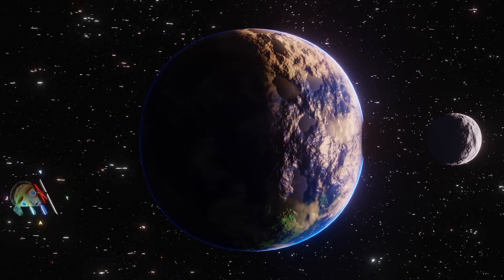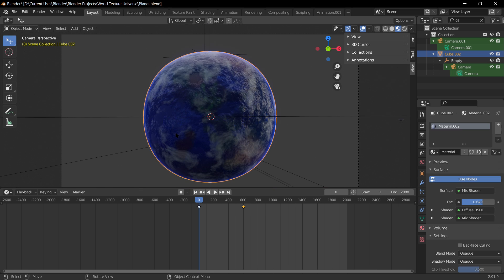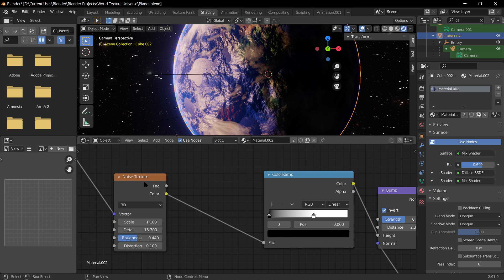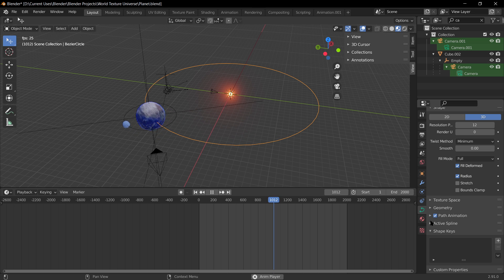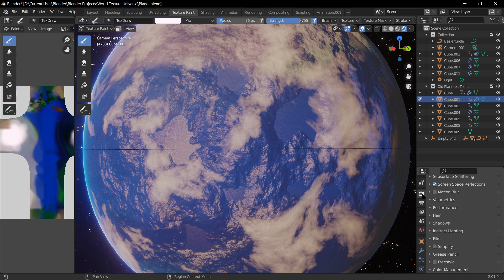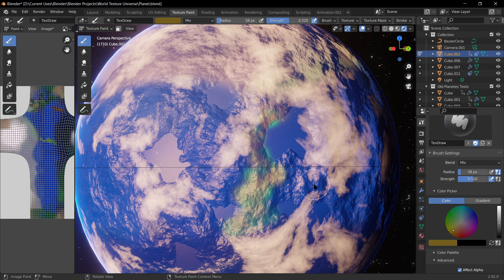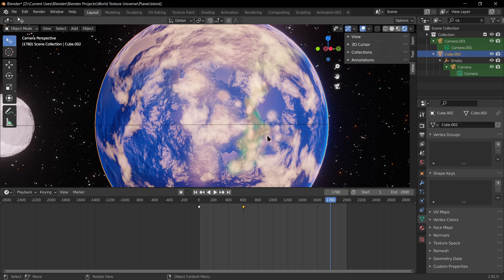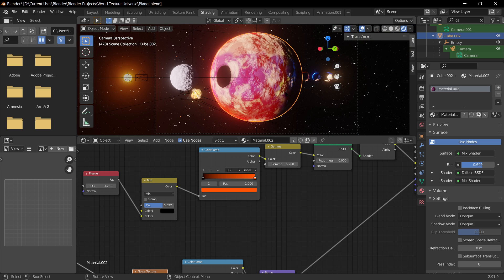Little bit of Blender and Thoughts Video | No Tutorial 🙃 | Planets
Hey internet people!  More blender animation! This time I show you guys an earth like planet 🙃 (work in progress)